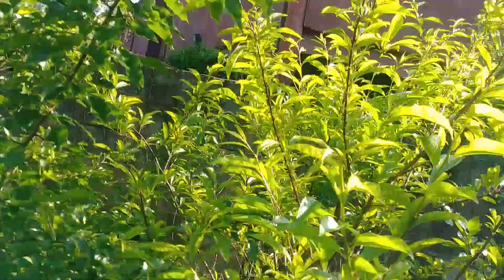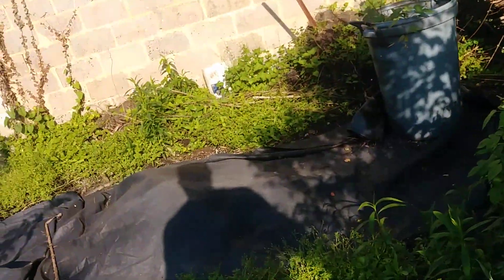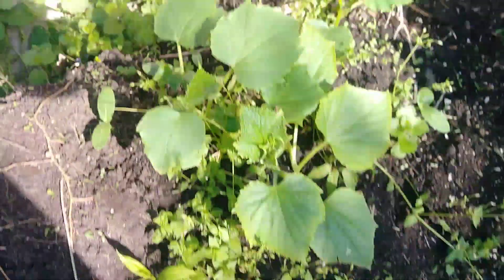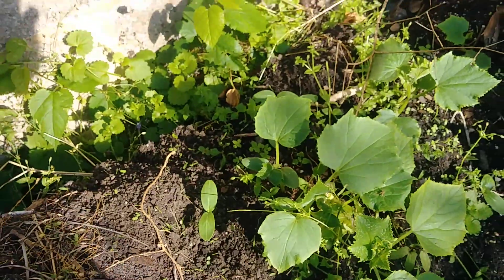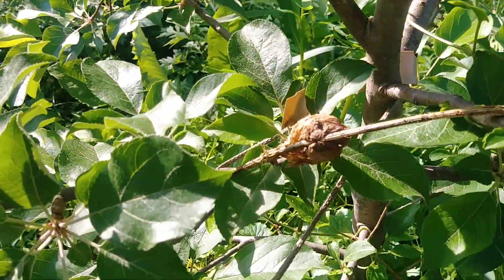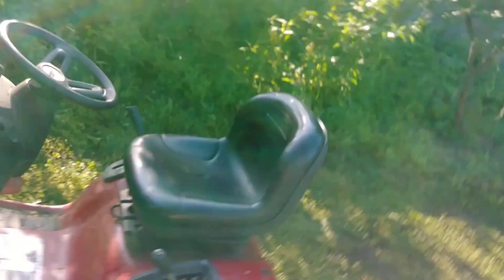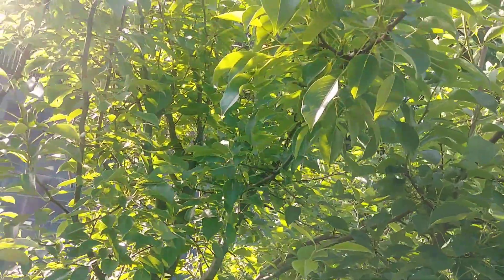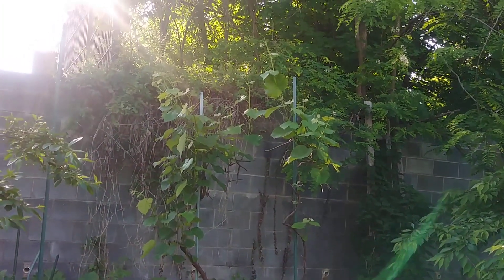Tips and tricks on growing directly in the compost pile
Free growing space directly in the compost pile. using all other options